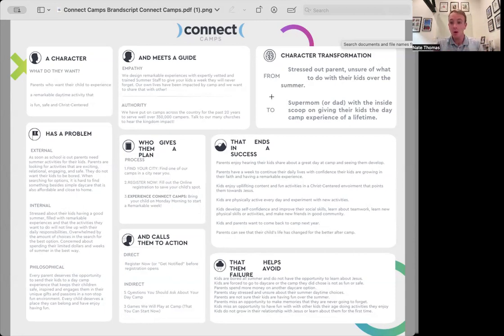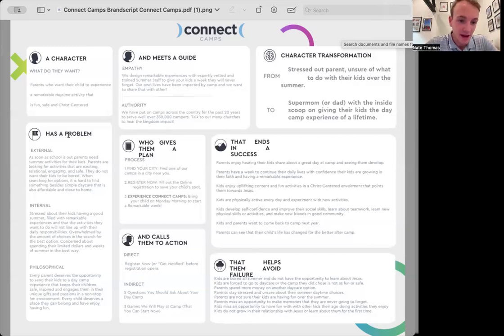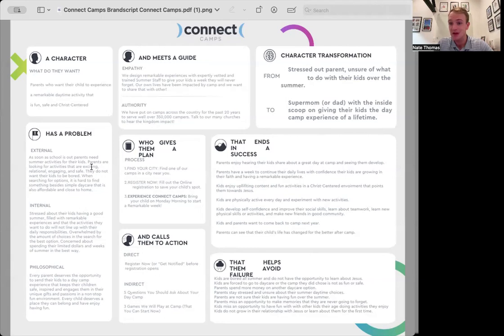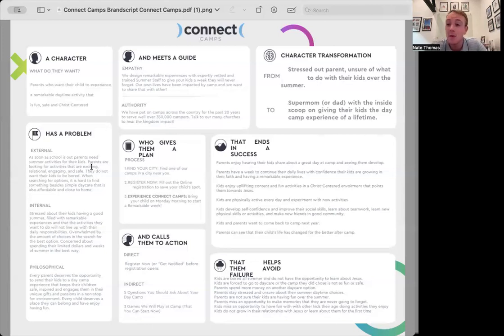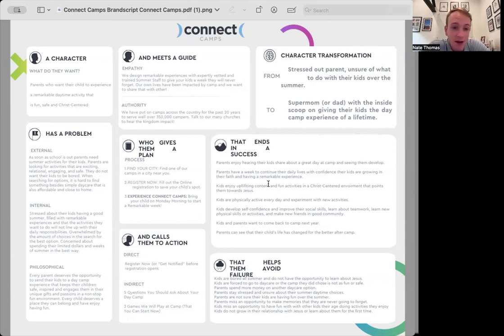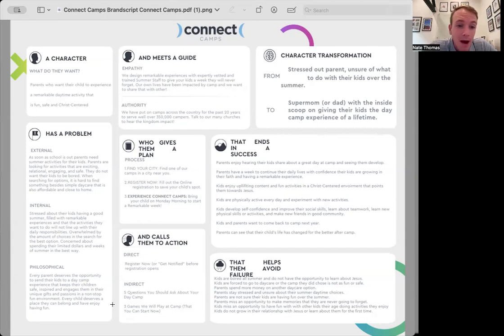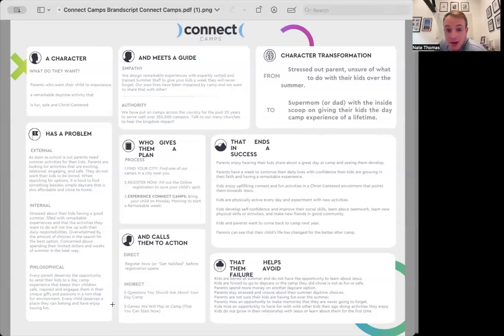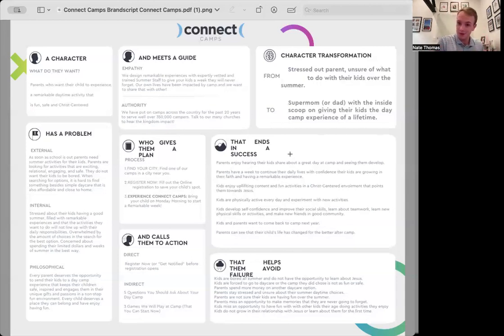What is a Brand Script?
Learn what a Brand Script is and how Connect Camps hosts can use it to clearly communicate their camp message, connect with families, and strengthen summer camp marketing.

Connect Camps Marketing (2024)